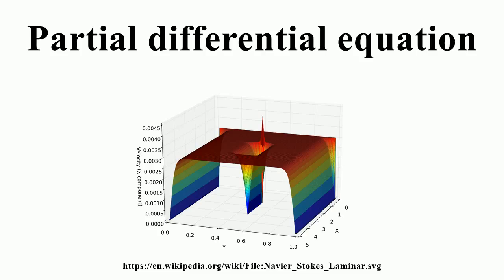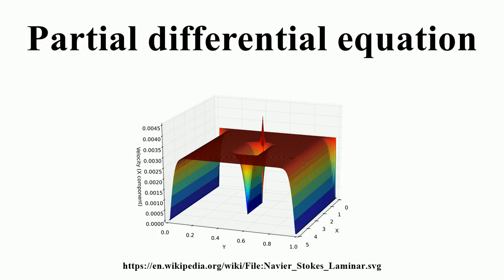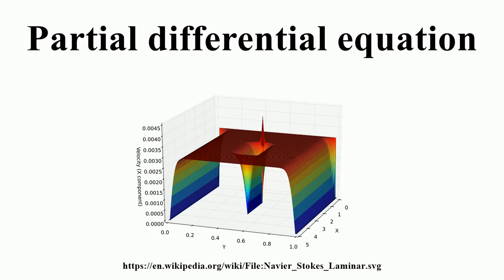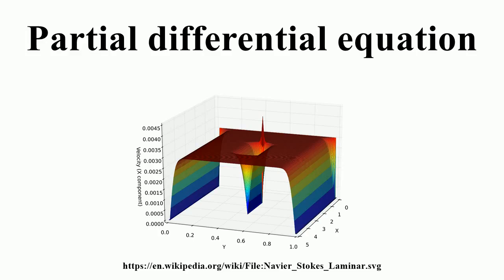Partial differential equation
Image-Copyright-Info
Author-Info:   IkamusumeFan

Image-Copyright-Info